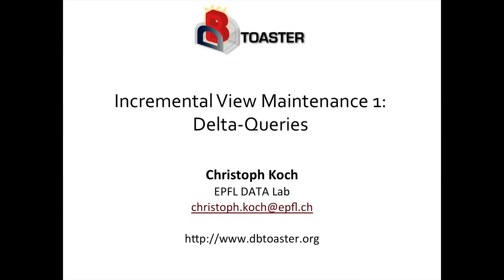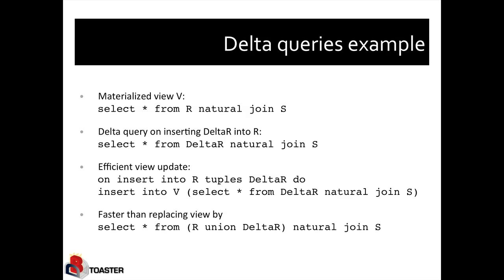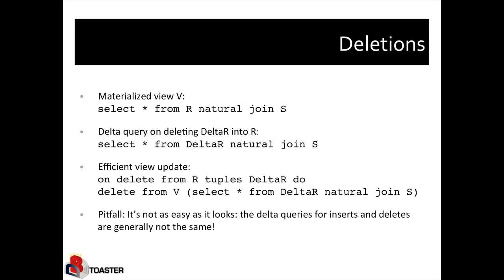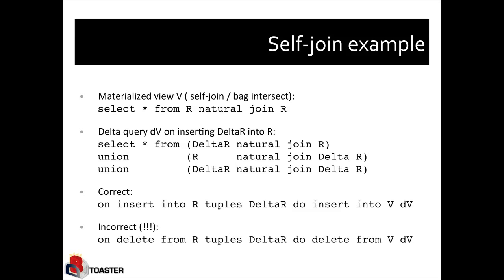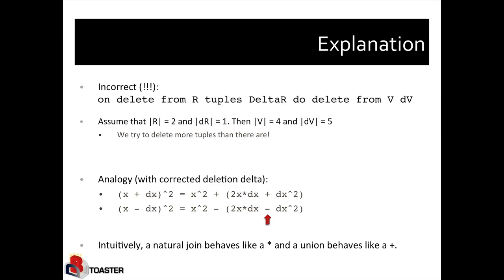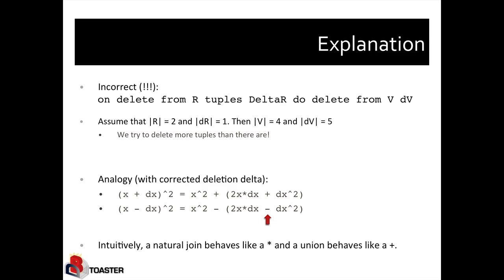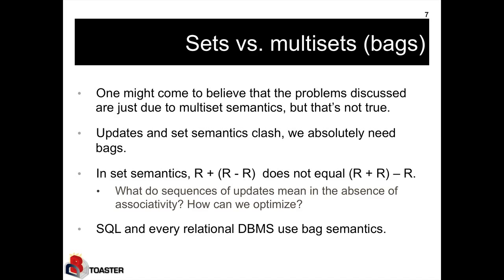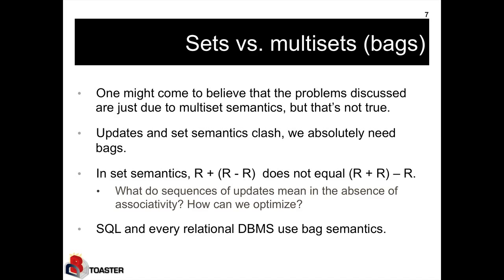[DBToaster] Incremental View Maintenance 1: Delta-Queries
This video presents the basics of incremental view maintenance of materialized views using delta-queries. It points out two challenges: incremental view maintenance fundamentally requires a multiset semantics for relations (as supported in relational database systems, but often abstracted away from in the database literature), and creating correct delta queries requires some care.